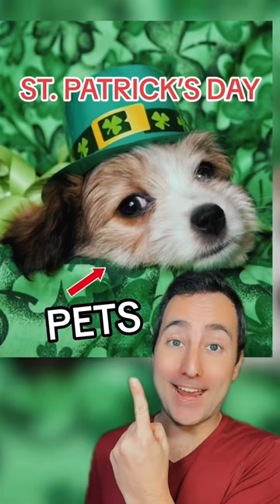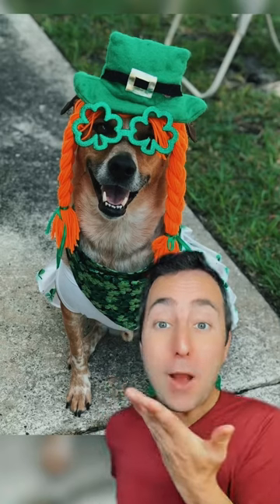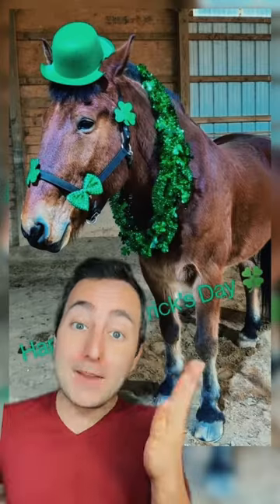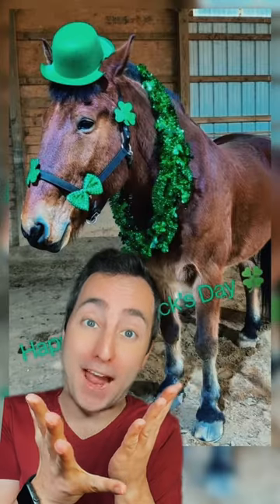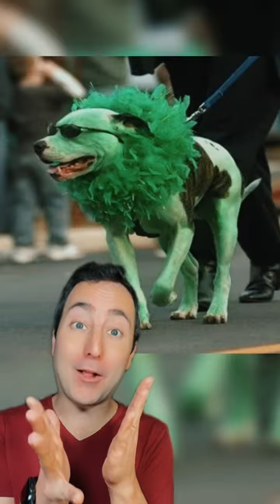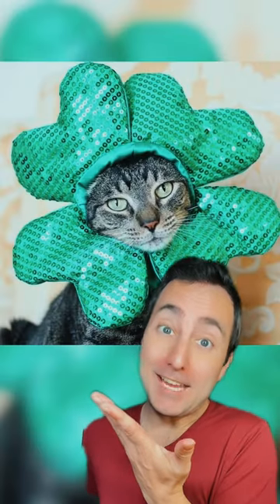St. Patrick’s Day Pets